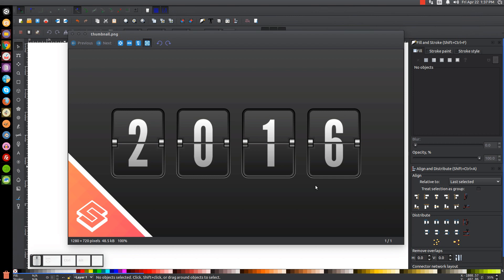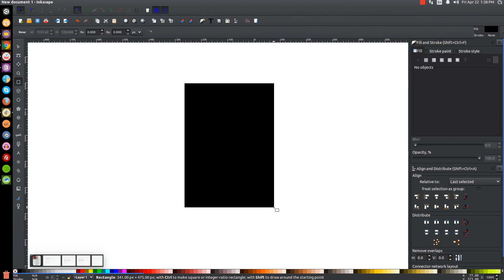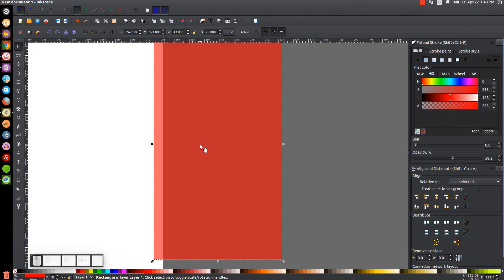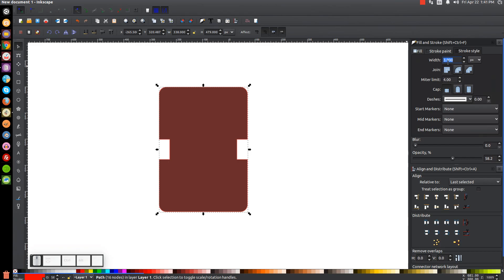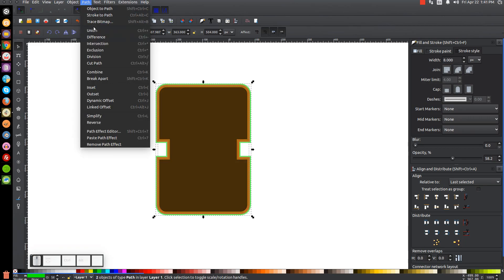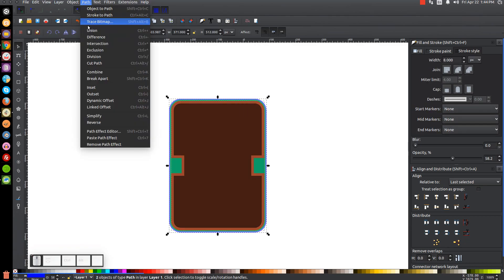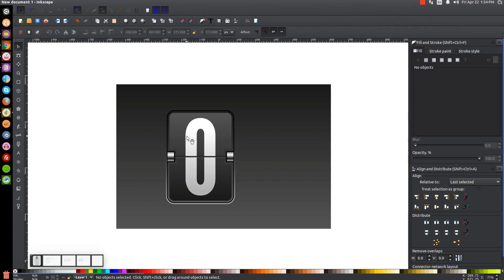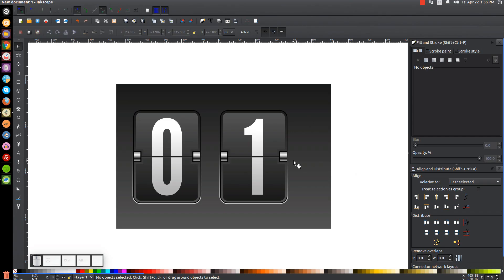Inkscape for Beginners: Vector Flip Clock Digits